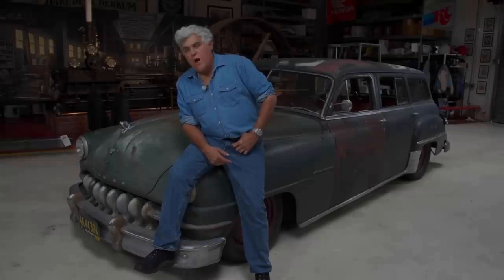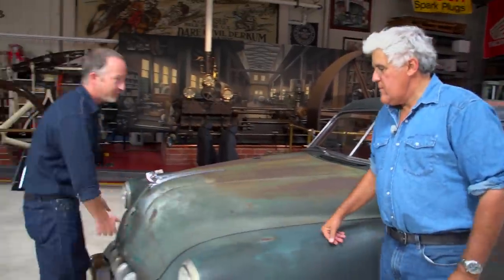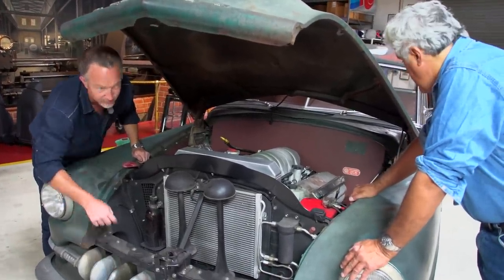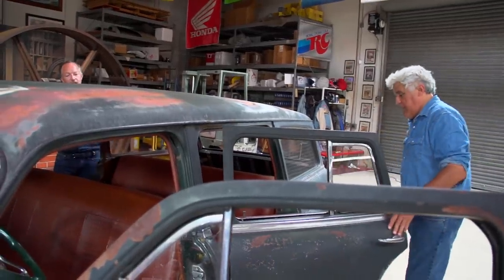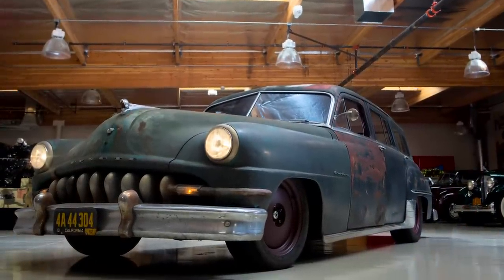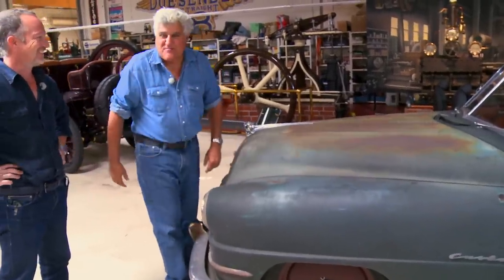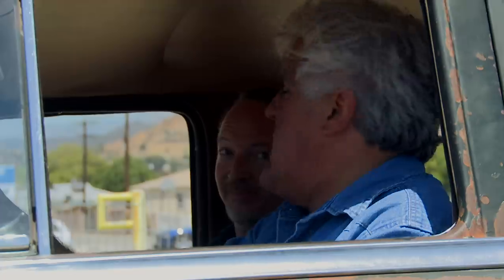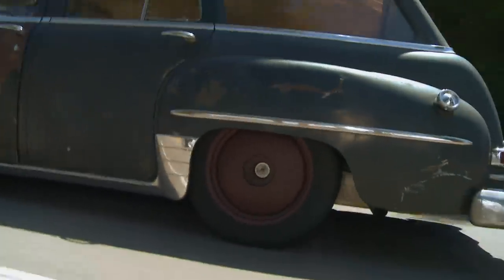ICON Derelict - Jay Leno's Garage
ICON Derelict. Automotive wizard Jonathan Ward shows Jay one of his Derelicts - a unique restomod of a 1952 DeSoto married to a Chrysler Town & Country with its original patina intact.